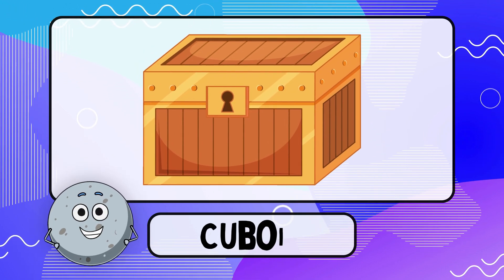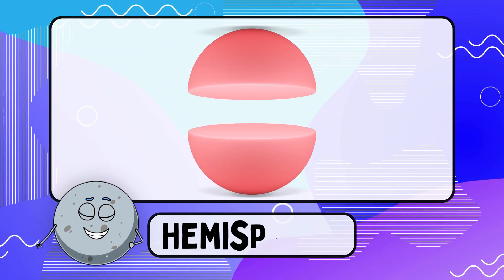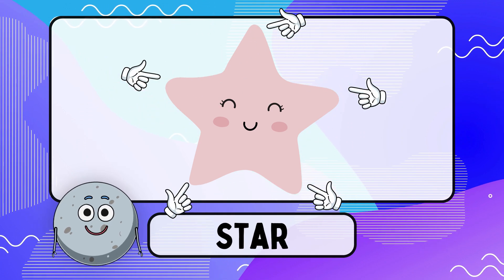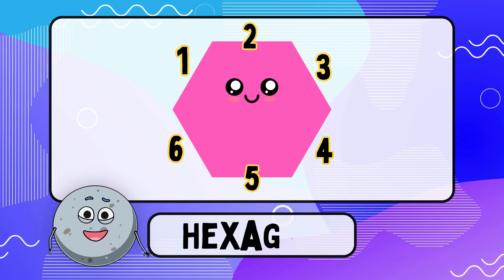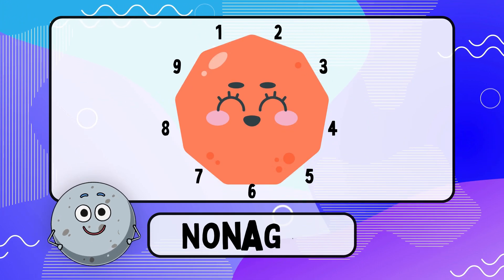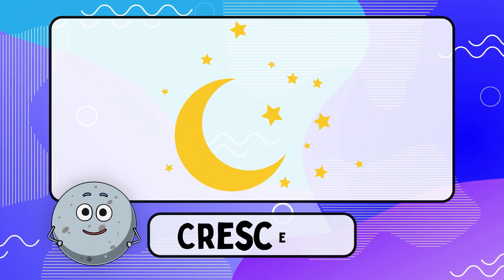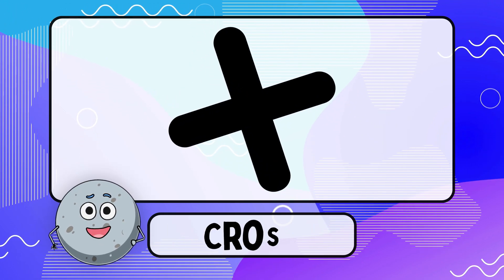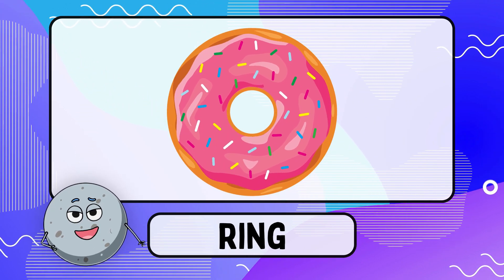30 Shapes for Kids - Learn Shapes Name for Kids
Welcome to "30 Shapes for Kids - Learn Shapes Name for Kids"! In this exciting video, we offer a delightful collection of 30 different shapes designed to captivate and educate your little ones. Join us on this educational adventure as we explore a wide variety of shapes that are sure to enhance your child's learning experience. From circles and squares to triangles and hexagons, we cover it all in a fun and engaging manner.

By introducing and reinforcing these fundamental concepts, we aim to develop their cognitive abilities, spatial awareness, and problem-solving skills.

Parents can rest assured that their little explorers are in good hands as they embark on this educational journey filled with colorful shapes and exciting challenges.

Keep your child engaged and entertained while providing them with a solid foundation in shape recognition and geometry. Together, let's shape their future one activity at a time! So, click play, sit back, and prepare to immerse your child in the world of shapes with "30 Shapes for Kids - Learn Shapes Name for Kids".

Thank you for joining us on this captivating journey!